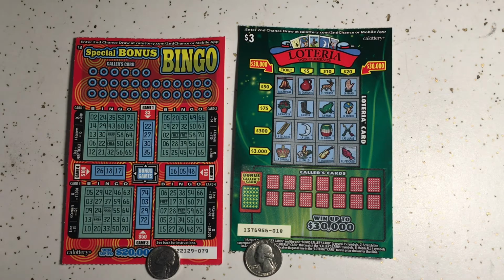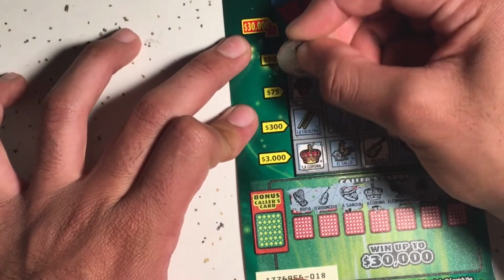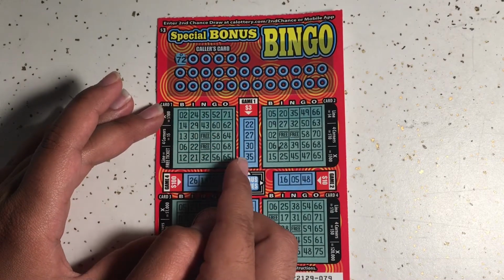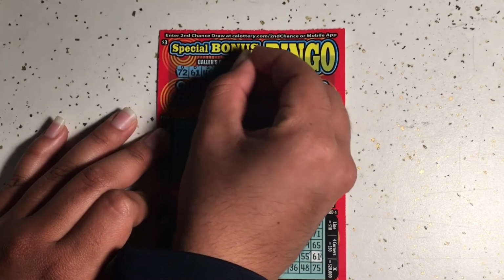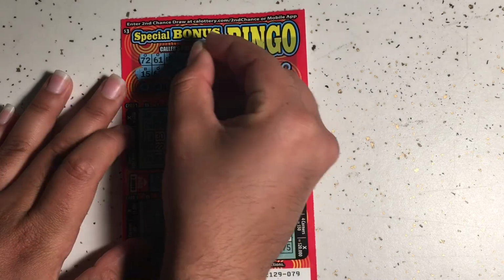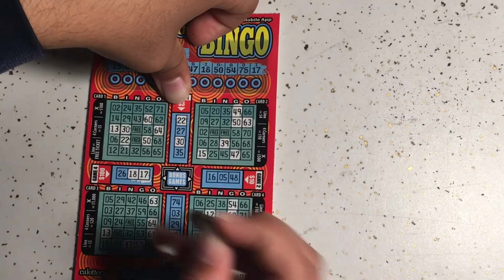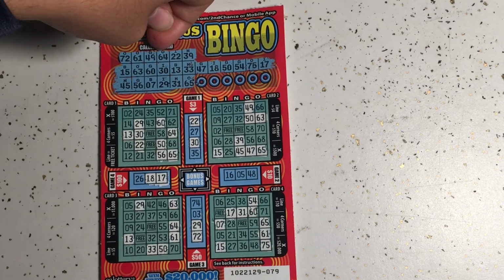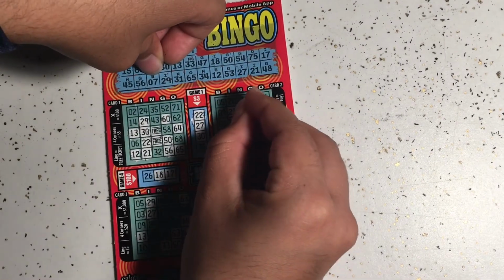$3 Bingo , $3 Loteria Lottery Ticket Scratch Off !!!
Hope you enjoyed our video !!!